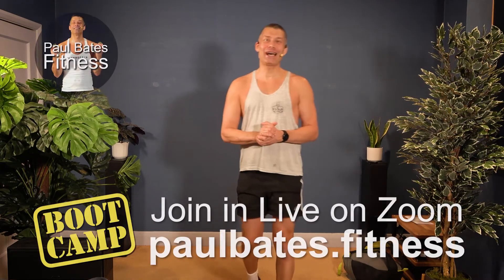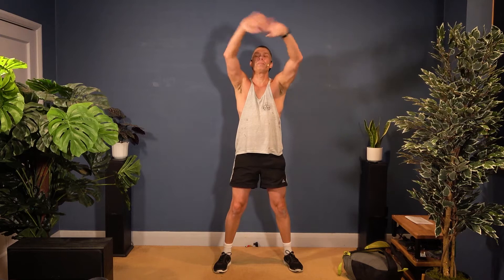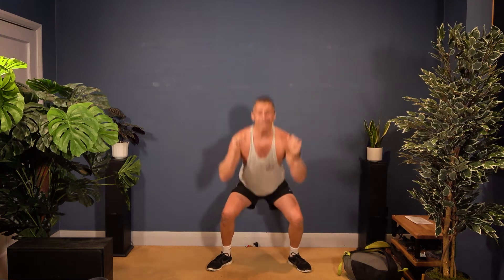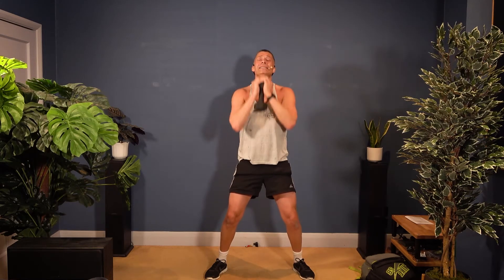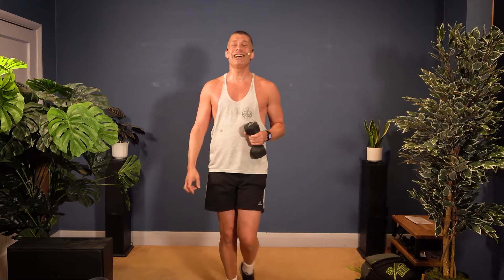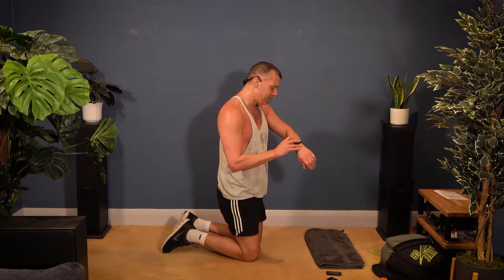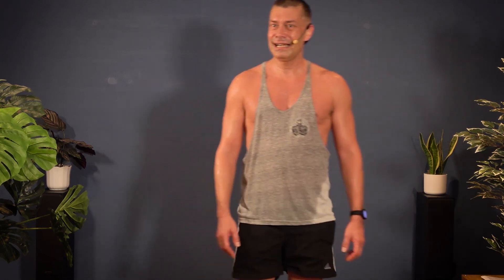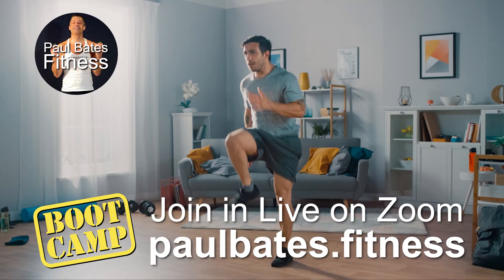Home Boot Camp - 12th July 2020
Follow my weekly Home Boot Camp or join in live on Zoom